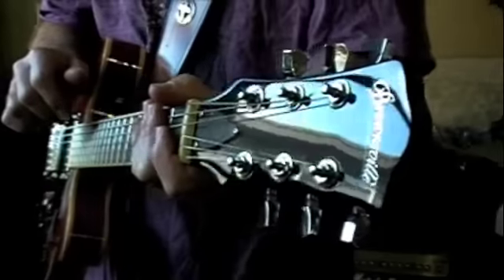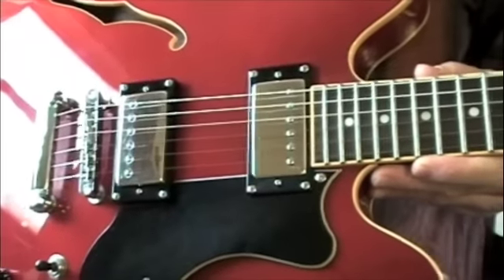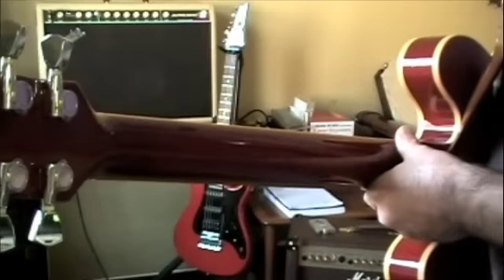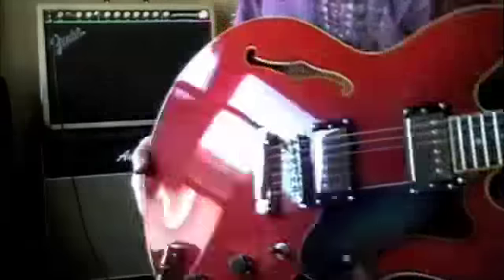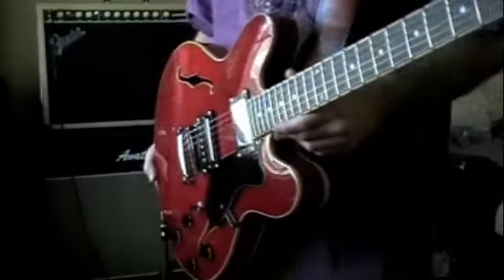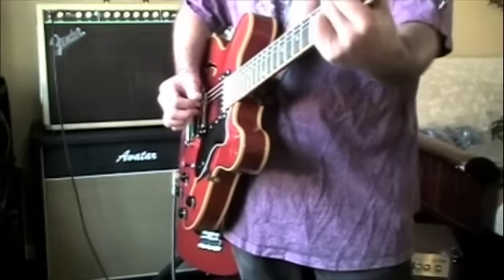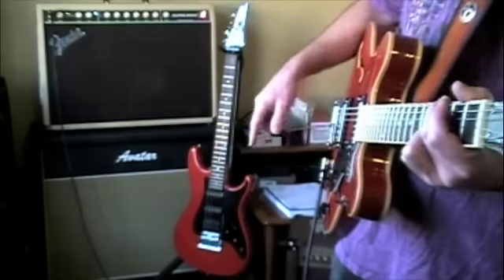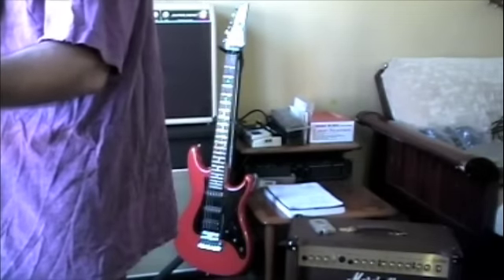Relatively Rare Brownsville New York (Gibson ES-335 copy) Semi-Hollow Electric Guitar Demo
Here's a Brownsville New York ES-335 copy for you to check out. It's essentially a nice Epiphone with someone elses name on it. There are no effects...I'm plugged straight into the amp and there was no editing done afterwards. What you see is what you get. If I forgot anything, just ask...

Merry Christmas and a Happy, Joyful, Peaceful, Prosperous New Year to all! Happy Hanukah to my own family and friends and Happy "whatever holiday it is you might celebrate" to anyone or anything I missed. I am thankful I run my own business and can say what I want to say...what I am led by the Holy Spirit who lives in me to say...we should all be able to celebrate our diversity yet also celebrate and understand what the true meaning of Christmas is...the miraculous birth of Jesus Christ...our (anyone who chooses to believe...John 3:16) Savior.

-Howard

Here is a link to my current eBay auctions if you are interested...

If you like what you hear, or are interested in any of my current or future used guitar offerings, subscribe...you'll get a heads up on any guitar that I'll be listing for sale on eBay as I post a video here first.